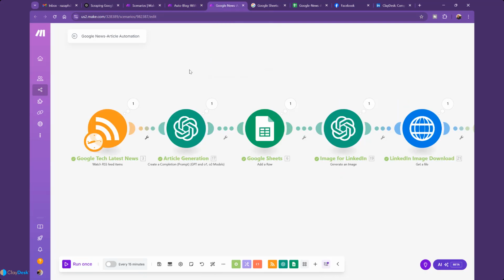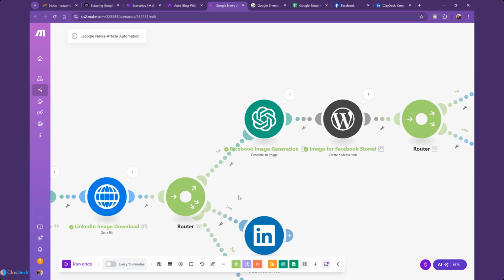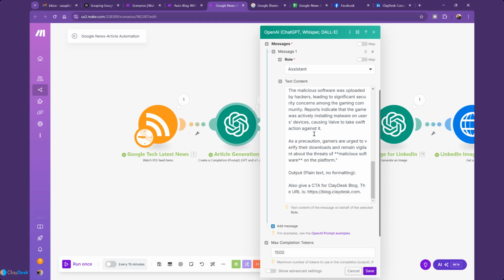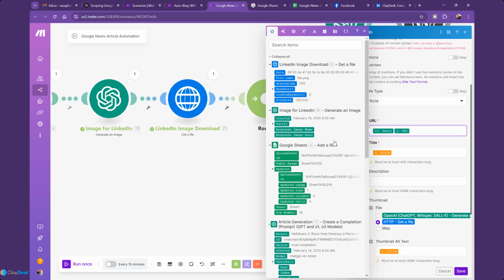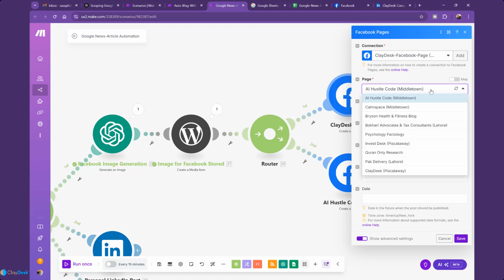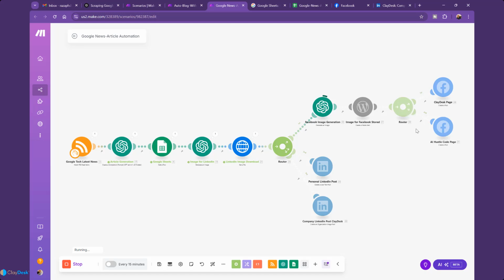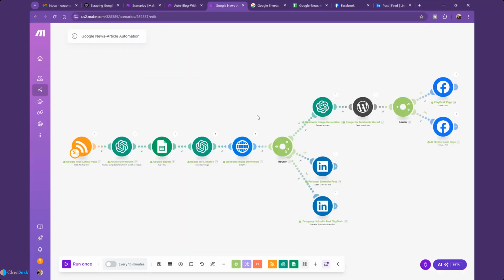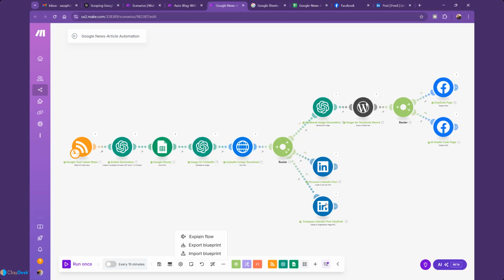How To Post Videos To Linkedin Using AI Agent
🚀 Ready to turbocharge your LinkedIn strategy?

In this video, we unveil the secrets of posting videos on LinkedIn using cutting-edge AI tools! Discover how to effortlessly enhance your presence, engage your network, and elevate your professional branding!

- The importance of video content on LinkedIn
- Step-by-step guide on using AI agents for video posting
- Tips for maximizing engagement and visibility on your posts

🌟 **Timestamps:**
00:00 - Introduction
01:45 - Why Video Matters on LinkedIn
03:30 - Setting Up Your AI Agent
05:00 - Creating and Posting Your Video
07:15 - Engaging with Your Audience

🎥 Wanna make your LinkedIn profile pop? 🌟 Our newest video - "How To Post Videos To LinkedIn Using AI Agent" is packed with tips to help you shine in your professional sphere!

Picture this: You, effortlessly posting engaging videos that grab attention and establish your expertise. Sounds good, right? We'll walk you through how to use AI agents to simplify your video posting and boost your engagement.

💡 Whether you’re an industry expert or just starting out, the power of video is unmatched. So what are you waiting for? Dive in now and transform your LinkedIn game!

👉 **Share this with your friends** and let’s elevate our video strategies together!

👉 Keep exploring the world of AI and video with us!